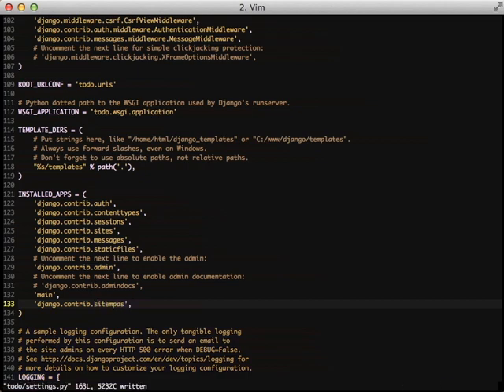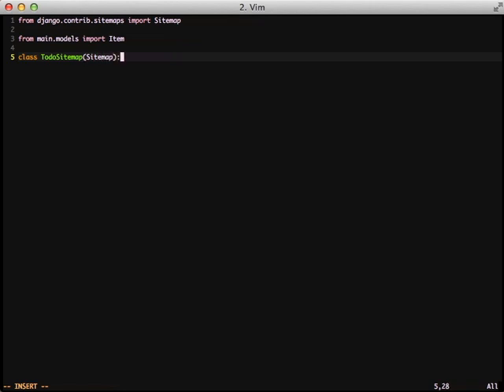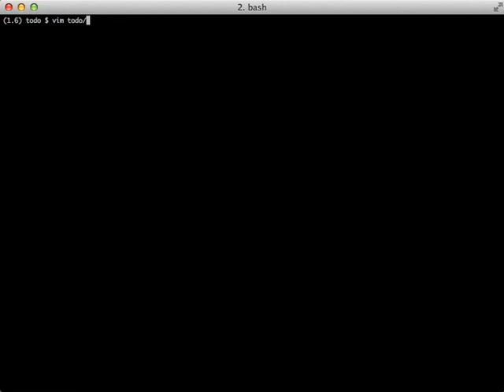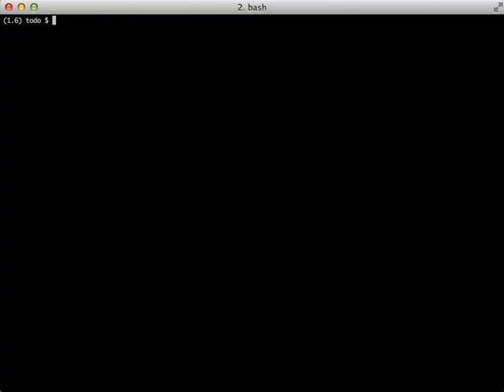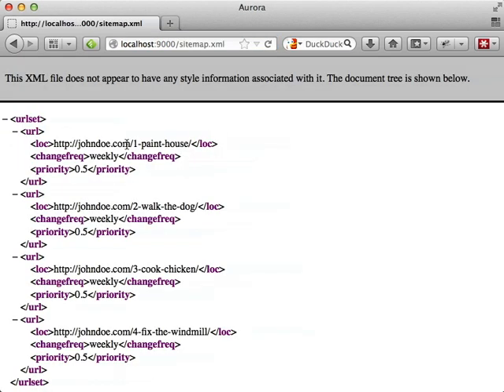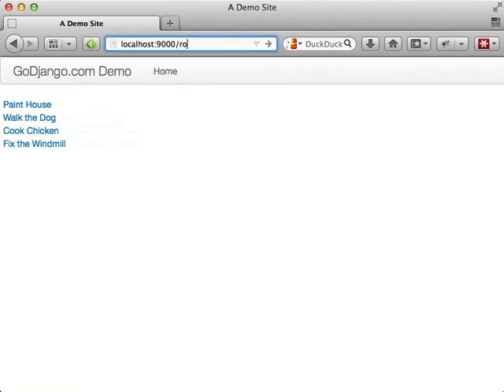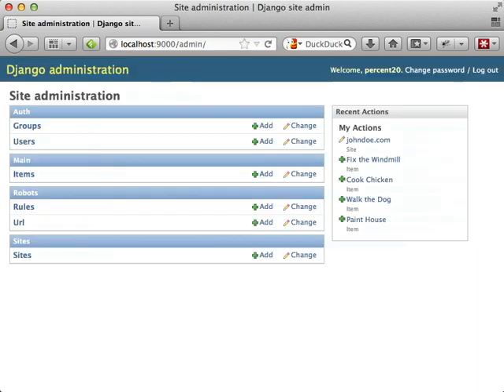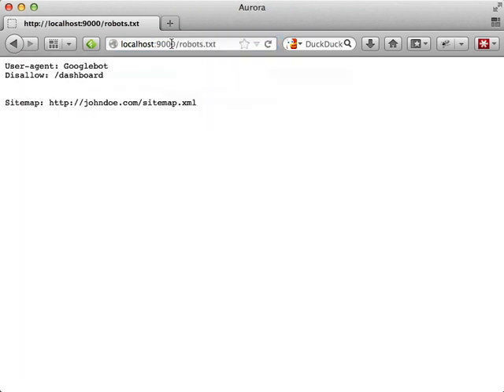Django Robots and Sitemaps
Dealing with google site indexing from google and other search engines can be a pain, but fortunately django makes it easy with django.contrib.sitemaps and the django-robots app. In this video learn to create sitemap.xml and robots.txt quickly and easily.